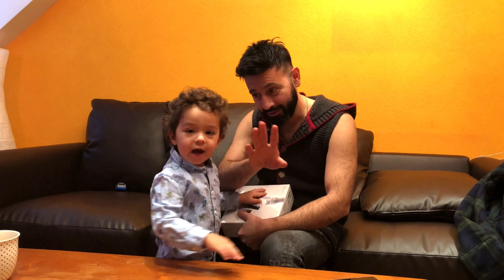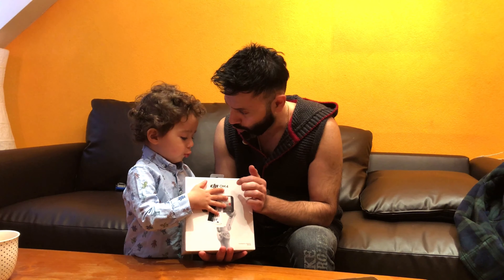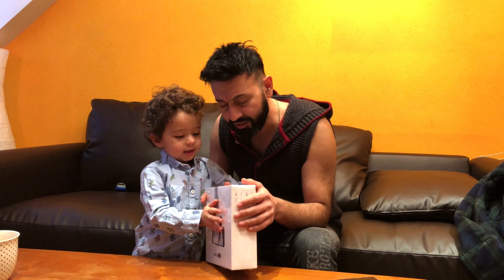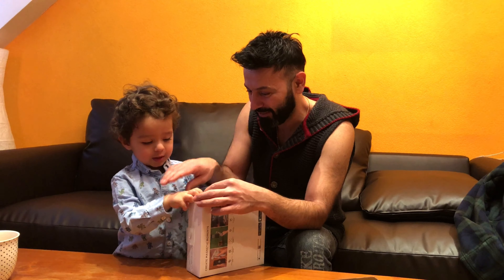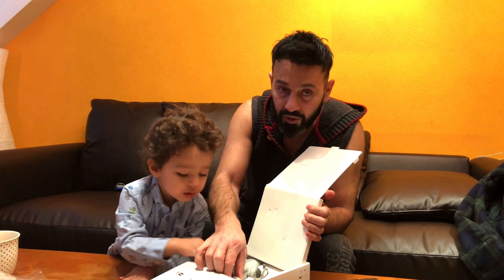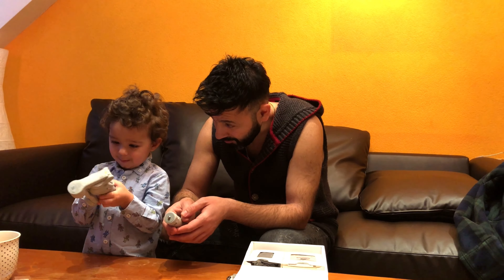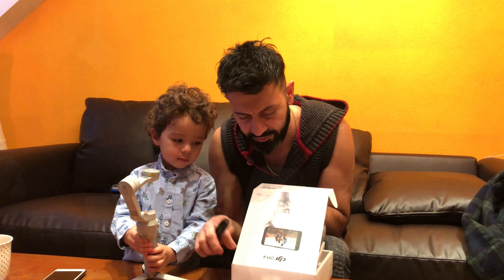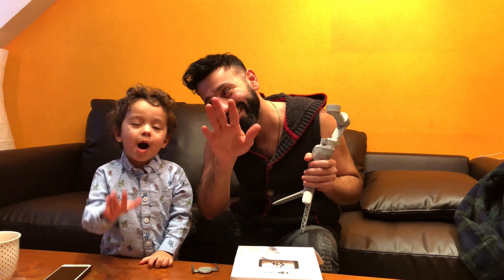dji om4 unboxing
in this video me and Arman unboxing the dji om4